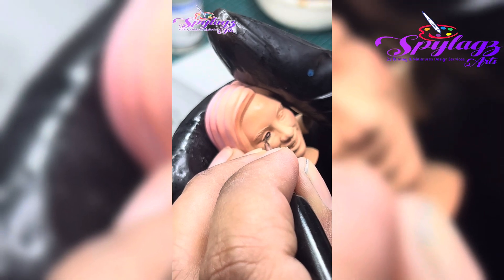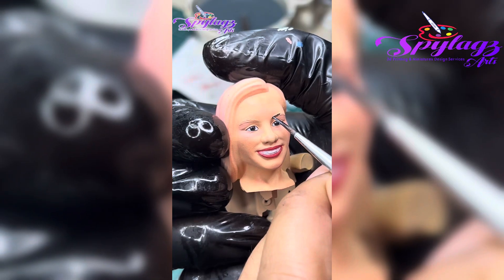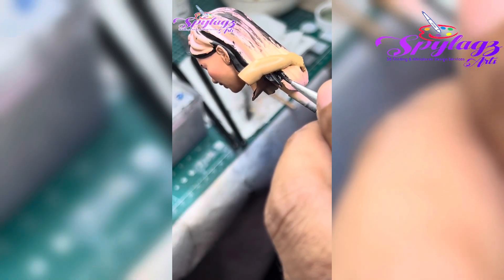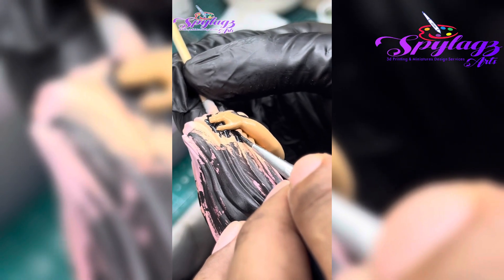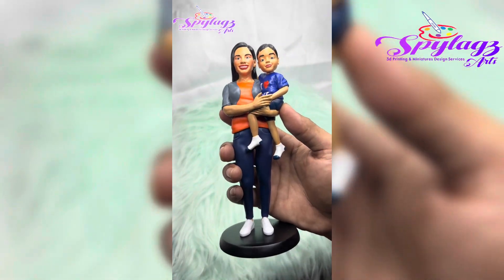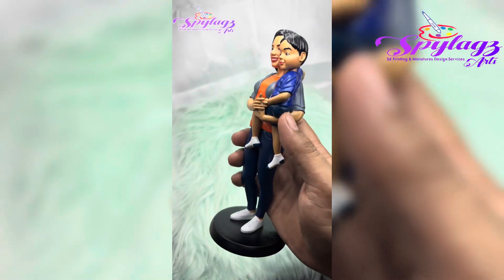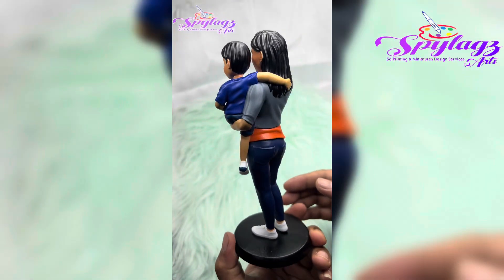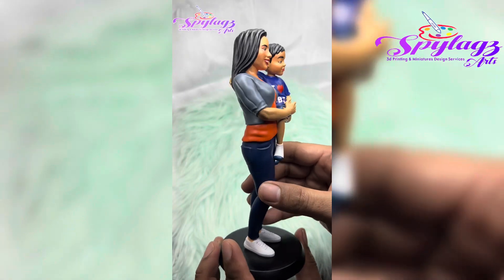How to Painting Mini Statue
7" tall  Statue
@SpylagzArts: 3d Printing & Miniature Design Service